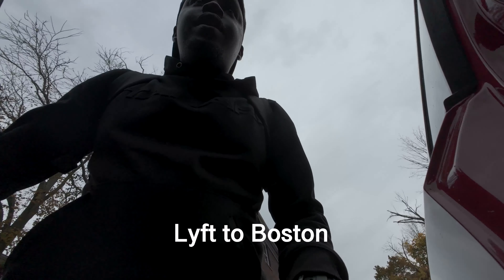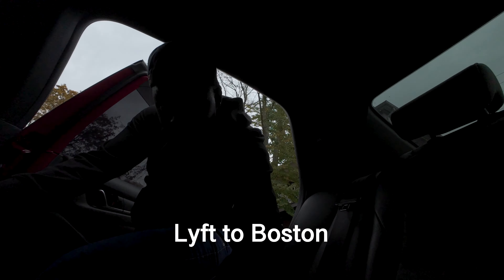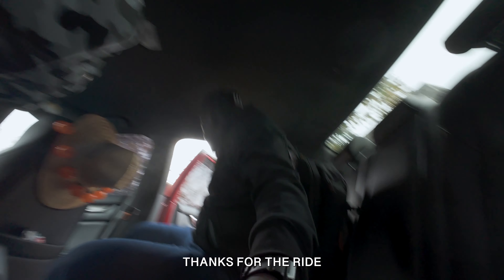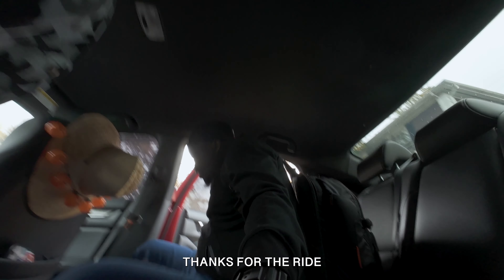Top 3 Challenges Immigrants Face When Moving to the US. Navigating the American Dream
In this eye-opening video, we explore the top three challenges that immigrants encounter when they embark on their journey to the United States in pursuit of the American Dream. From cultural adaptation to legal complexities and economic hurdles, we shed light on the real-life experiences of immigrants as they navigate the path to a new life in the US. Join us as we delve into these challenges, share personal stories, and provide insights to help immigrants and their communities overcome these obstacles and thrive in their new home. Don't miss this important discussion on the realities of immigration in the United States.

Do you have an interesting story? Can we make a video of you?
My goal is to create content that is inspiring, educative, and entertaining. If you really love this content and would love to support me so I can make more please consider supporting me.